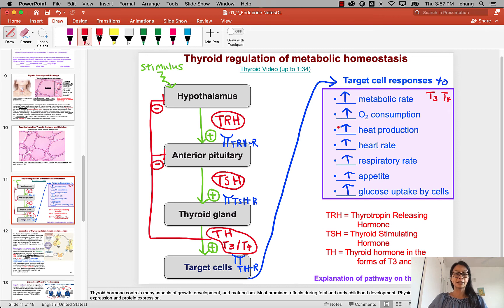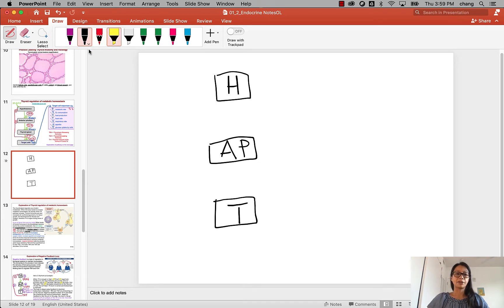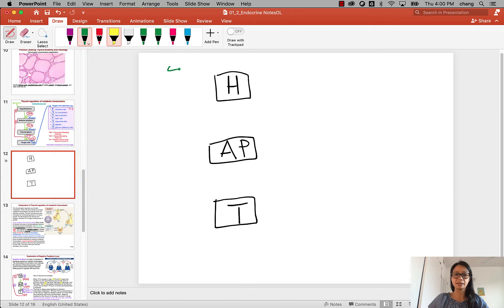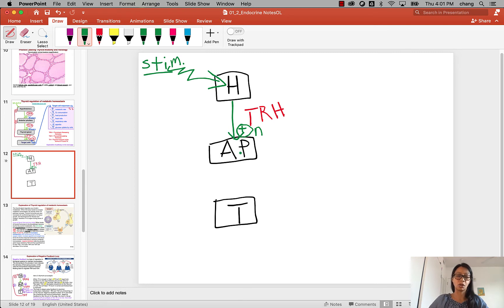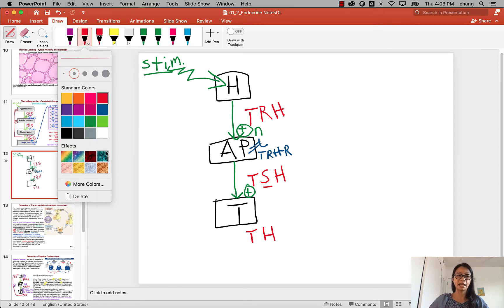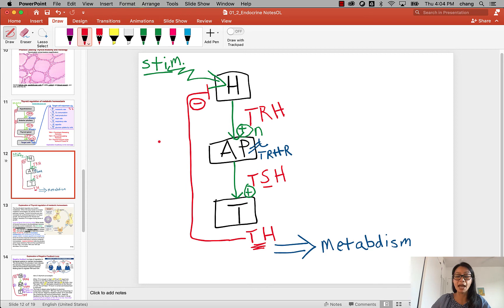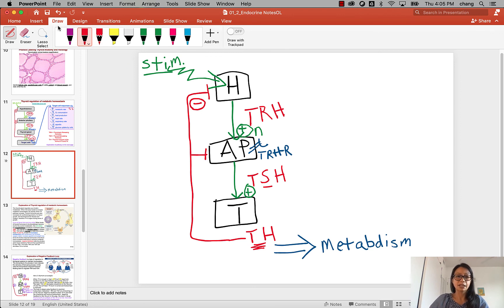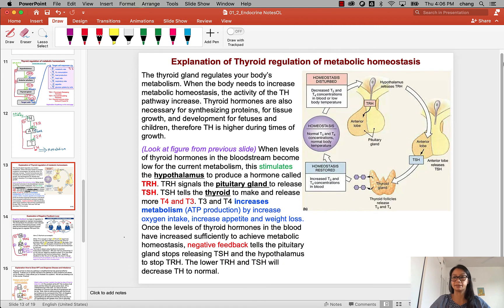TH pathway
The HPT axis and TH regulation of metabolism